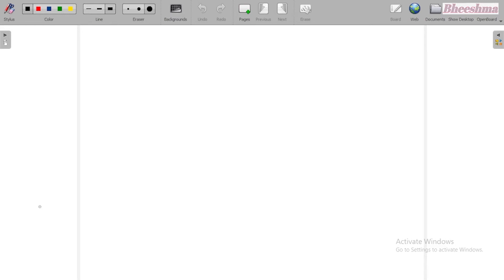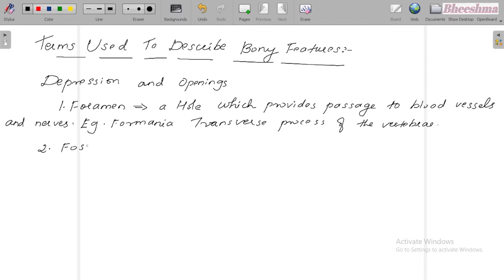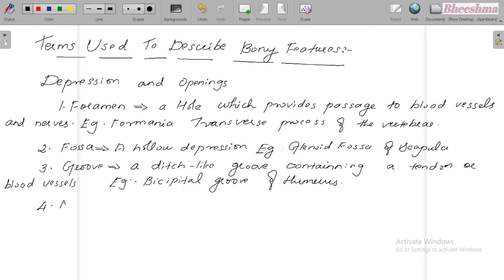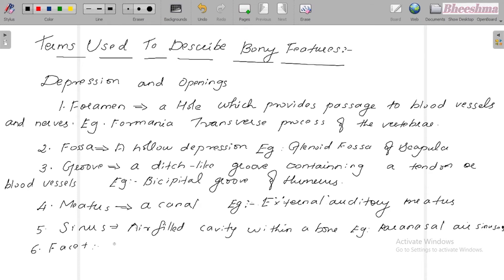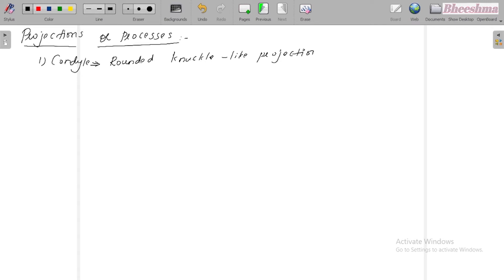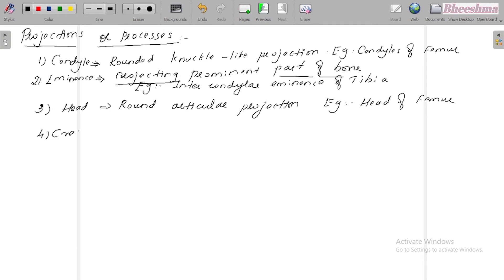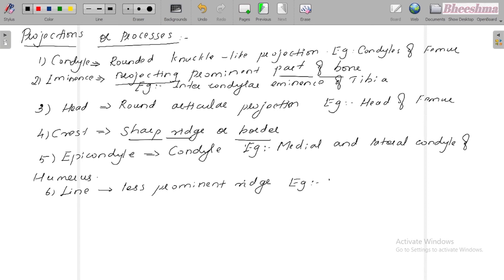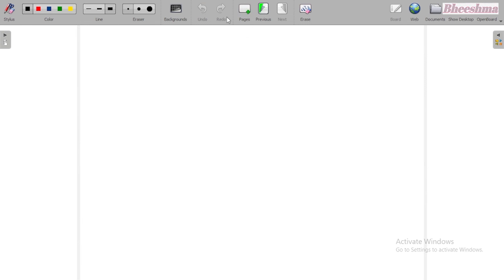Terms Used To Describe Bony Features